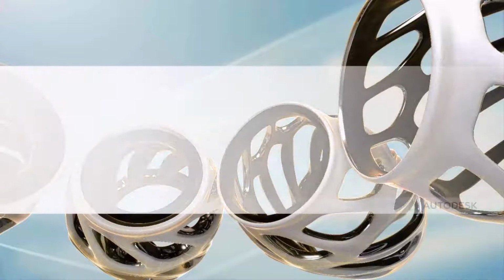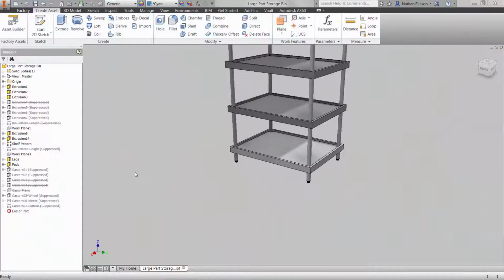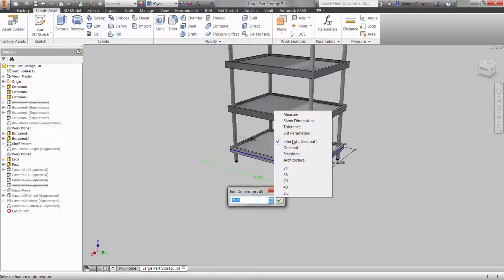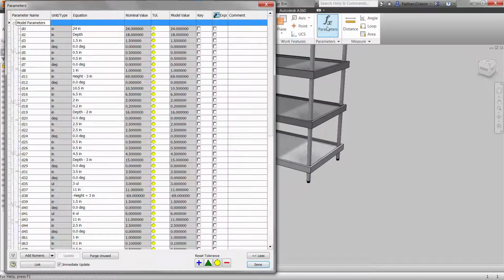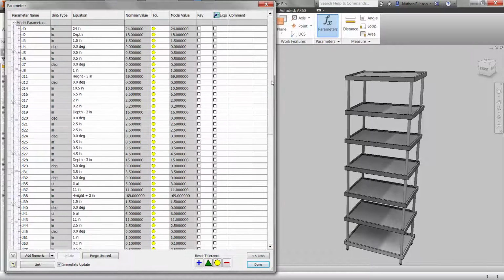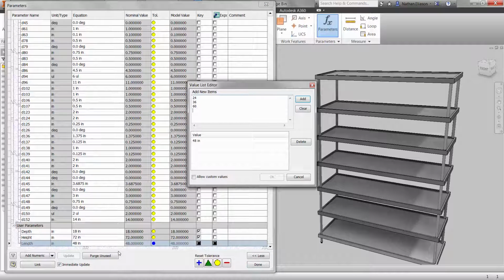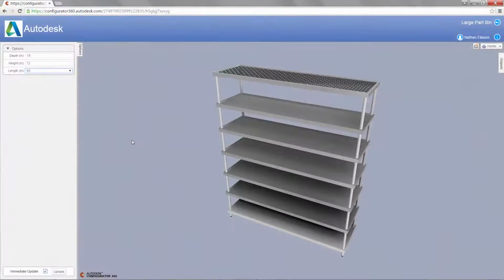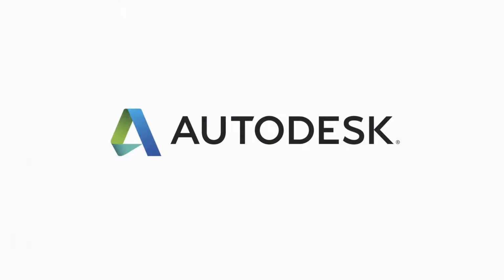Configurator 360 Video Part 2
Now that we know how to upload the model to Configurator 360, let’s talk about how the form gets propagated with parameters.